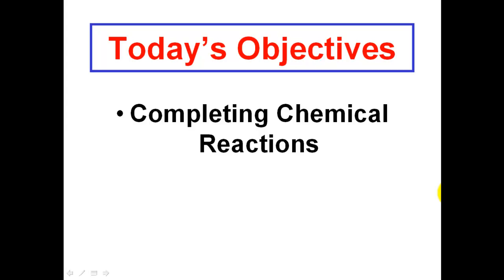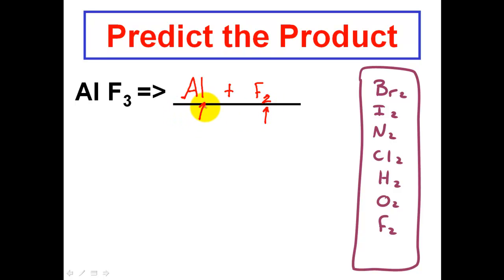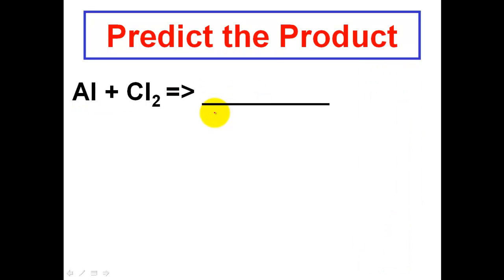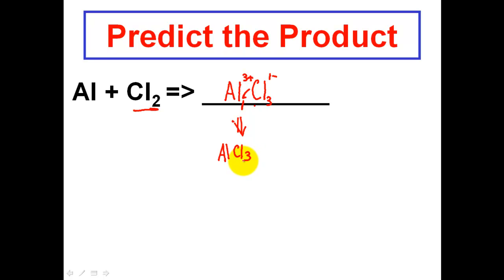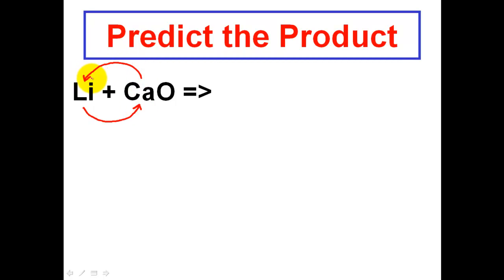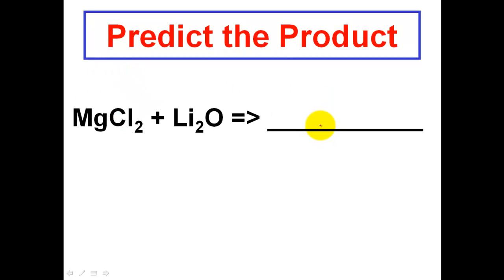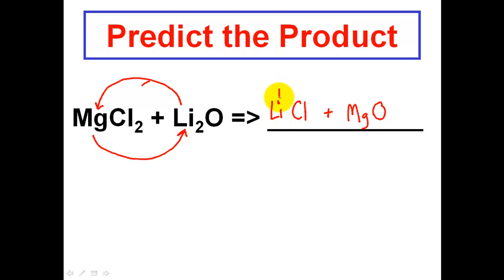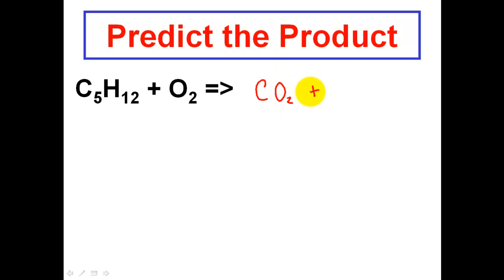Solving Chemical Reactions - Predicting the Products - CLEAR & SIMPLE CHEMISTRY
CLEAR & SIMPLE - This video tutorial show how to solve Chemical Reactions...which is also called Predicting the Products.